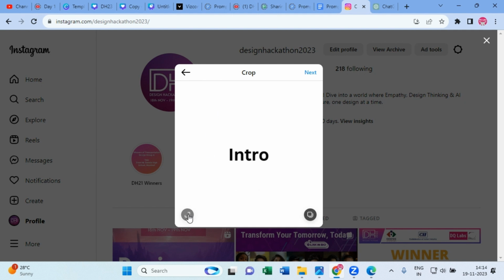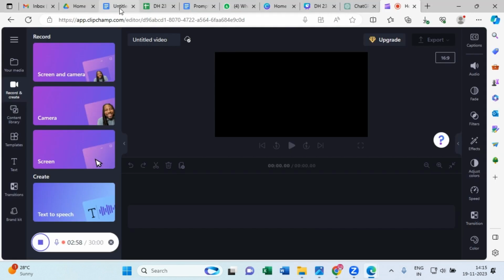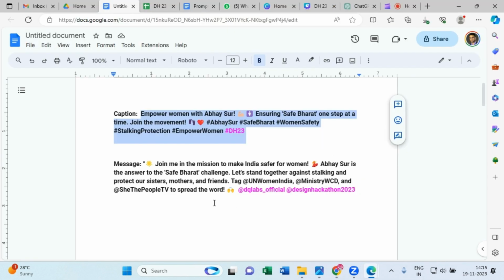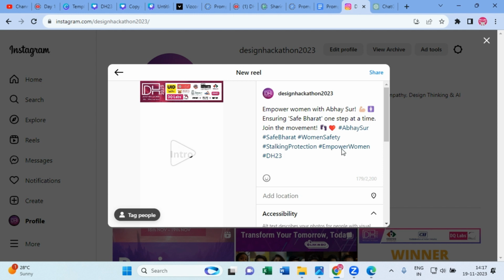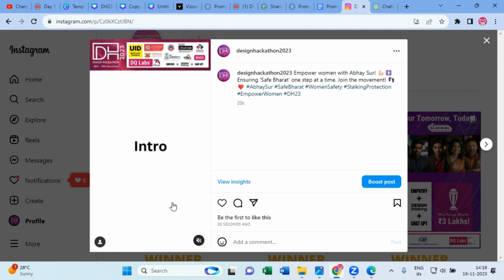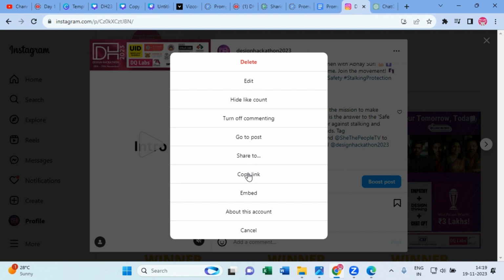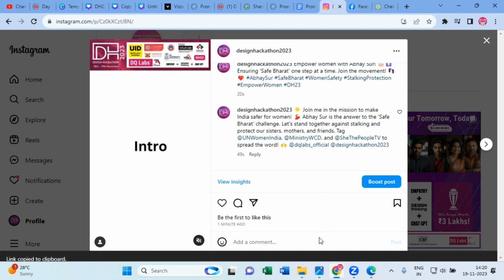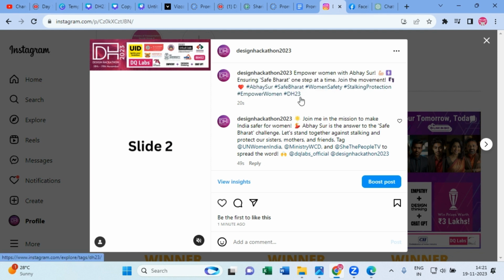DH23 - Posting and Promotion on instagram Tutorial